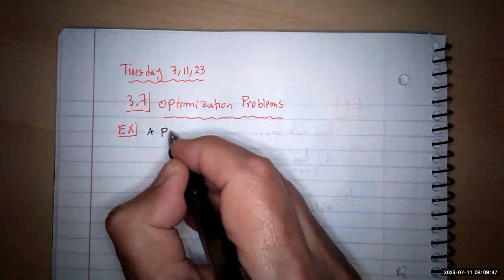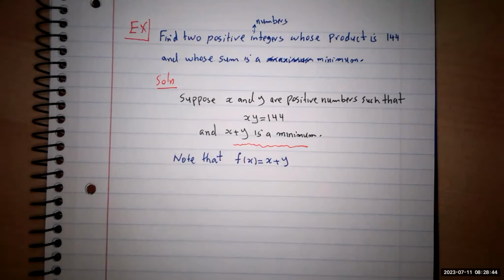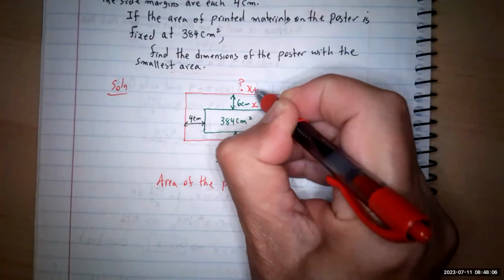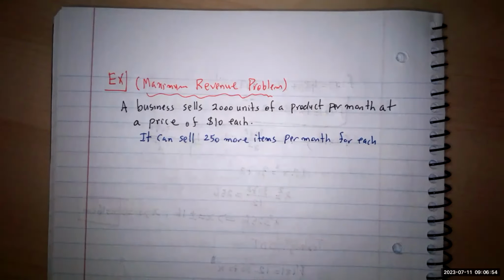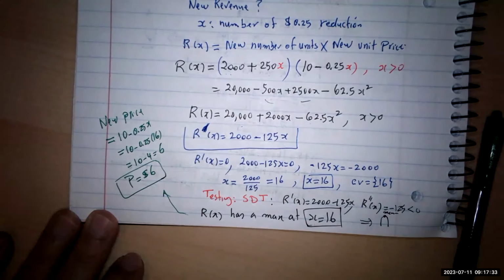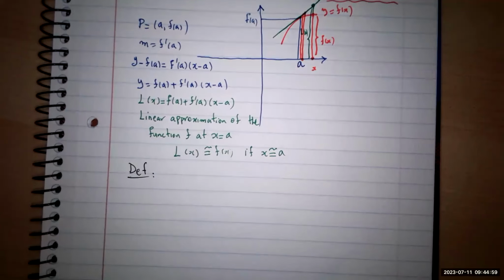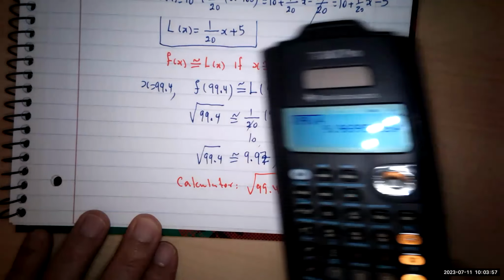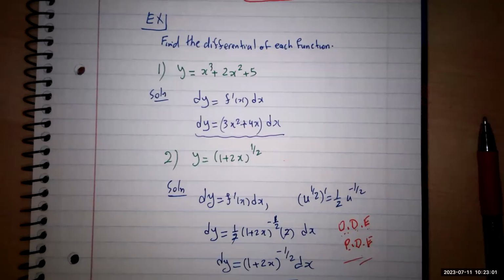Calculus I (Part 14)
Optimization Problems, Linear approximation and differentials